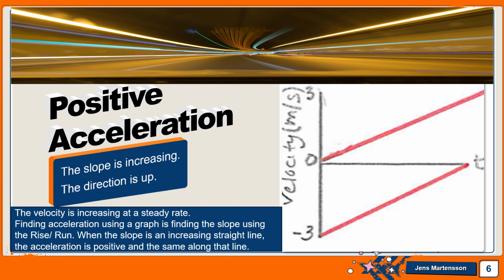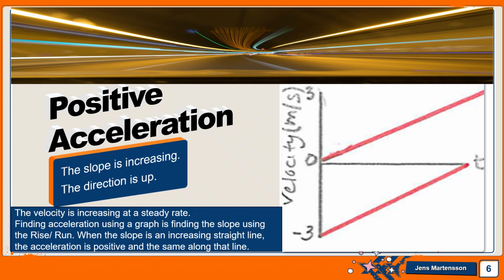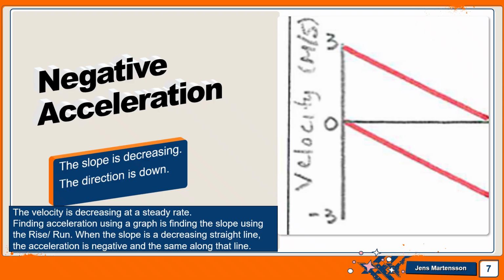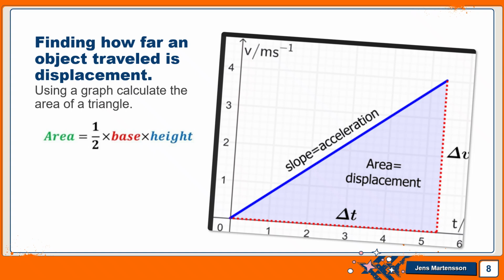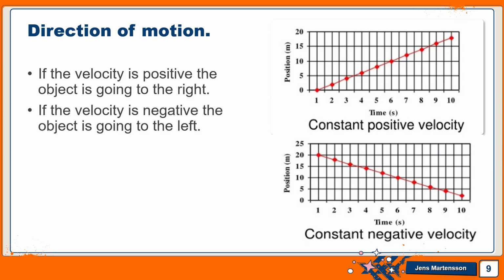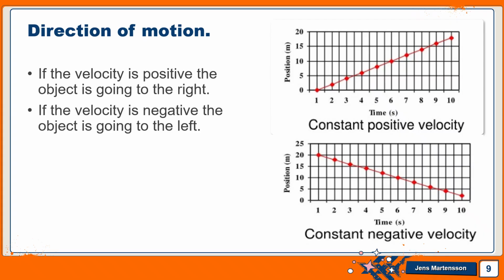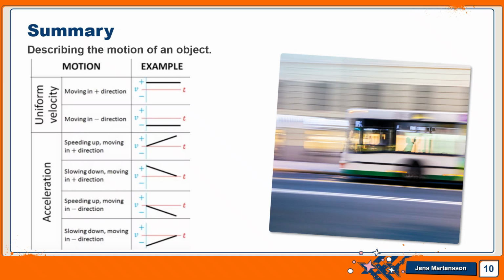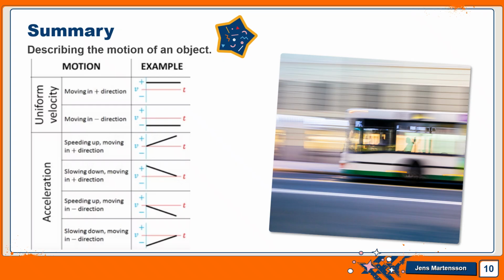Describing The Motion of an object.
This video will go over the process of reading graphs to extract and calculate the velocity, acceleration, displacement and direction of an object in motion.